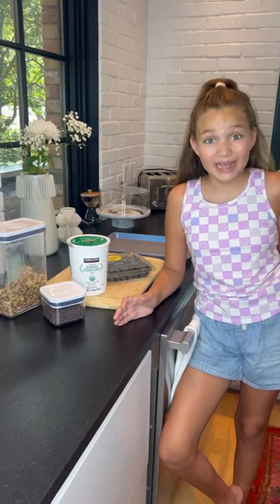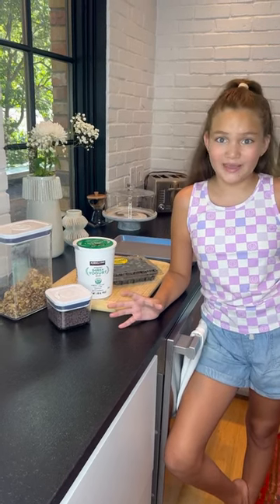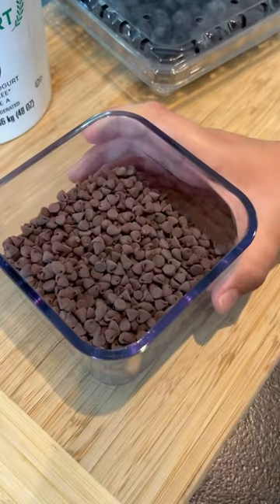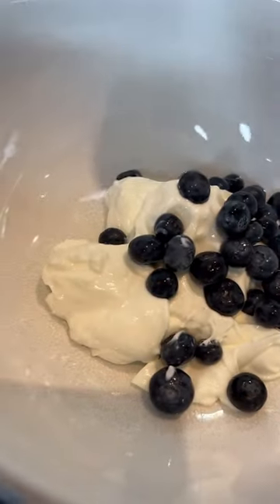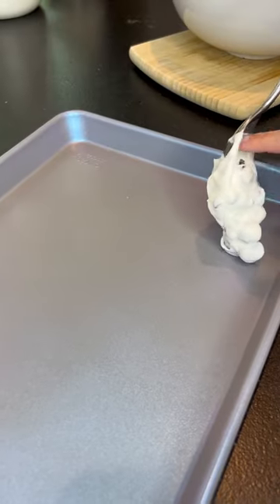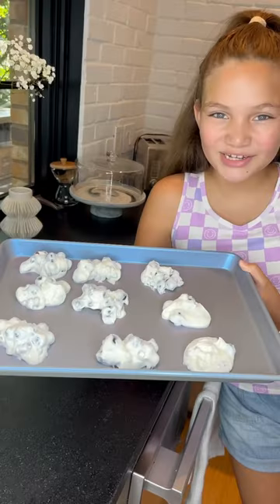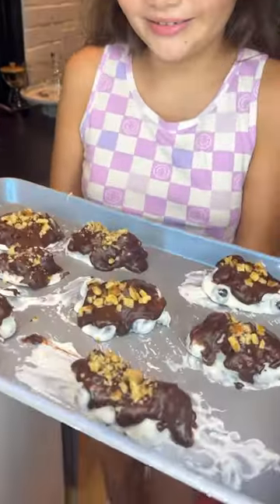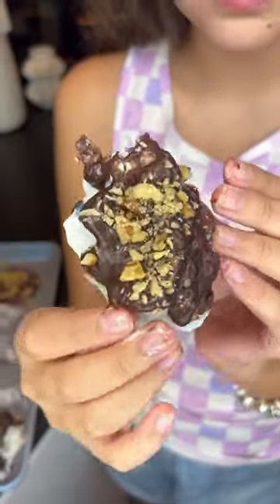Yogurt Blueberry Clusters Recipe | Kristell Jean